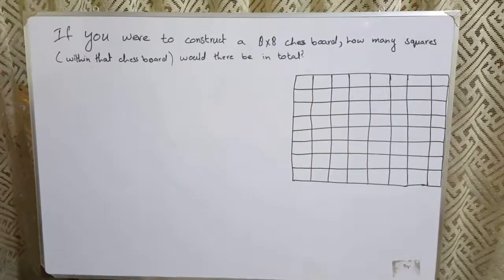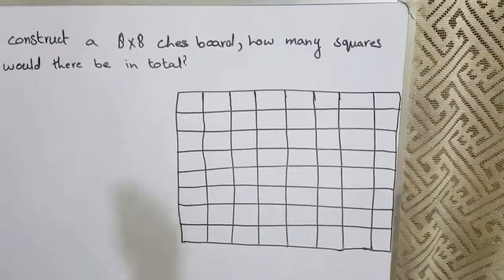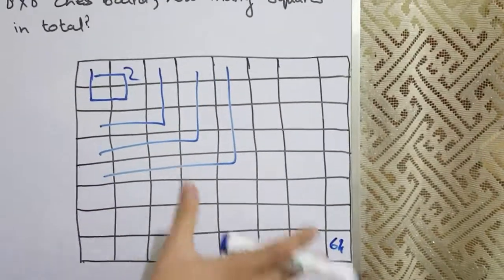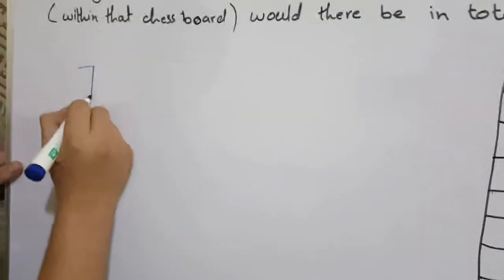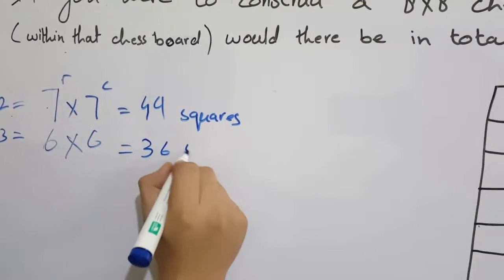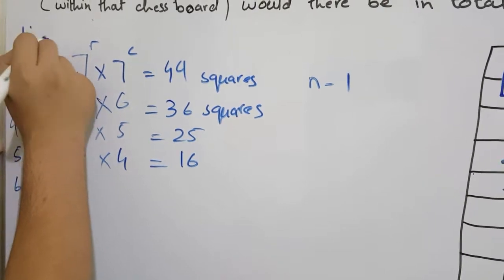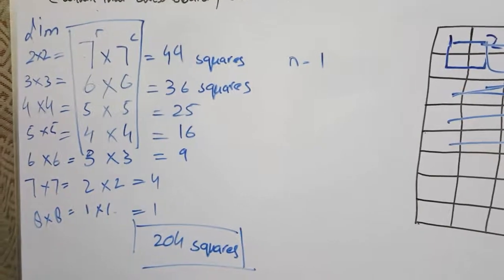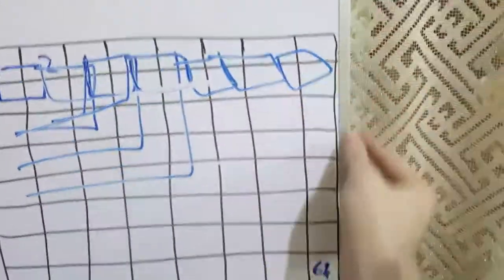How many squares are within an 8 x 8 Chessboard?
My cousin helps answer the question: How many total squares are present in an 8 x 8 chessboard (8 by 8 chessboard)?